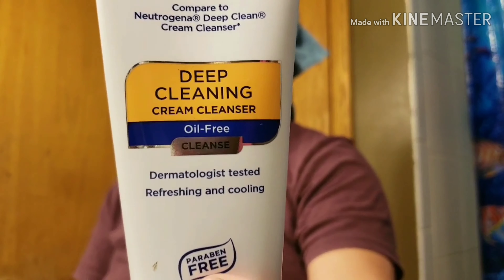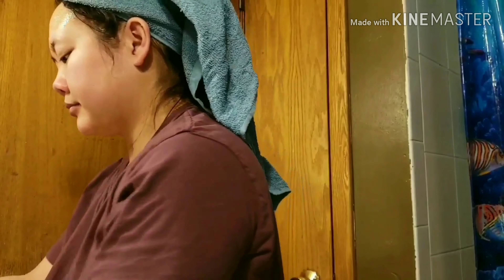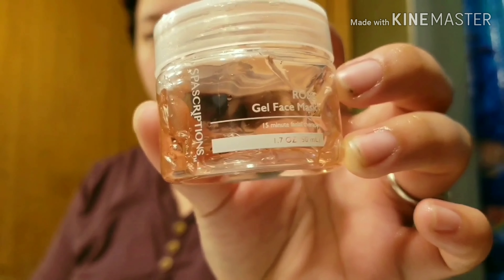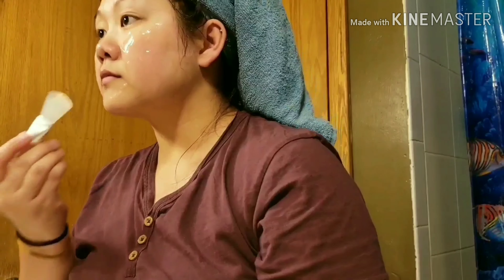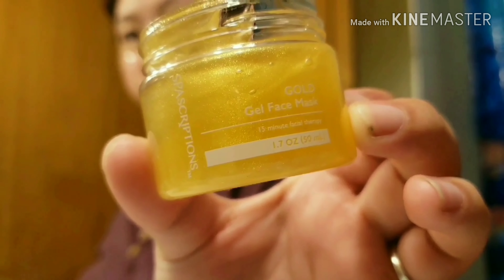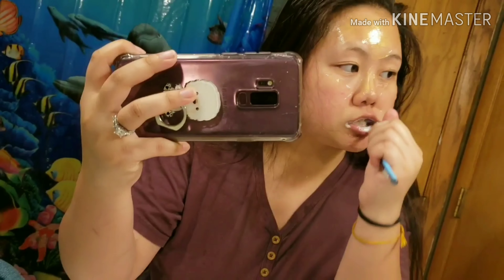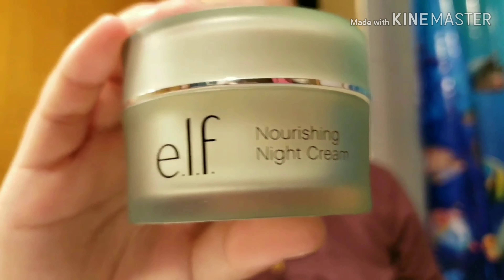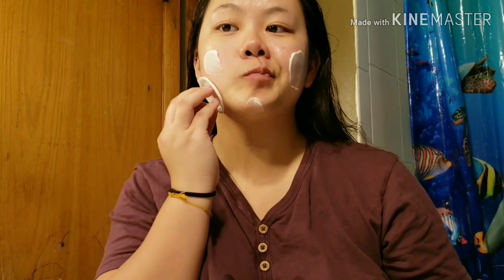Daily Night Routine 2018 || TypicalLisaa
- Hey Youtube Loves,

It Has been a while since I last posted! Gosh, but I'm Back with My 2018 Daily Night routine after I get off my full time job. It's been hard balancing my 2 jobs and making videos but I'm getting there ! Much love to you guys and I hope you guys enjoy it !

FACE:
Equate Beauty- Deep Cleaning Cream Cleanser
SpaScriptions - Gold Gel Face Mask & Rose Gel face Mask
E.L.F - Nourishing night Cream